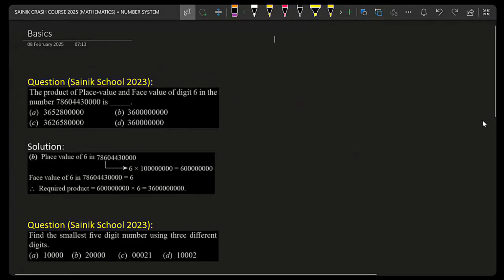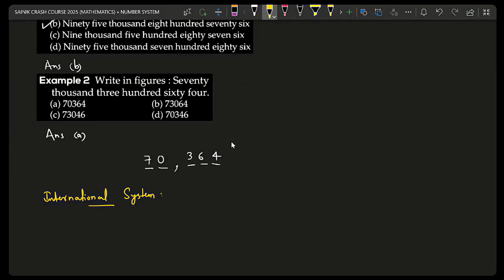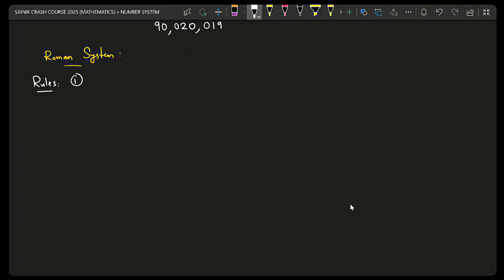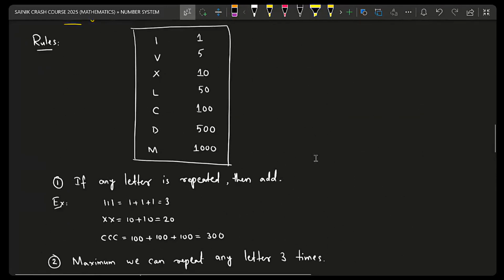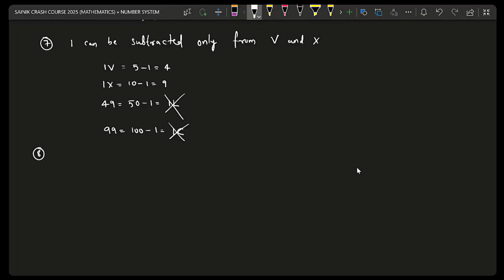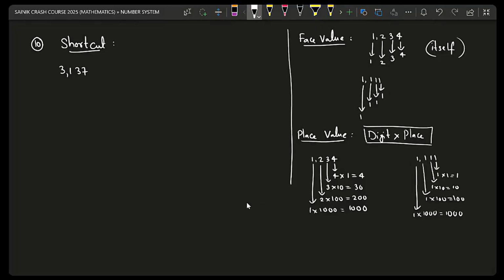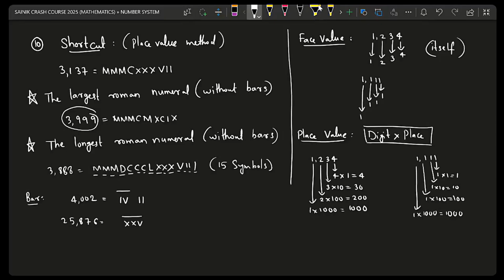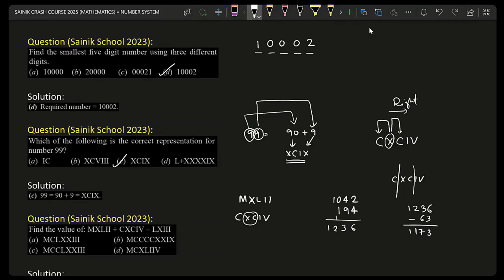10-02-2025 | ALL INDIA SAINIK SCHOOL ENTRANCE EXAMINATION | CLASS 6 | CRASH COURSE | UNEDITED